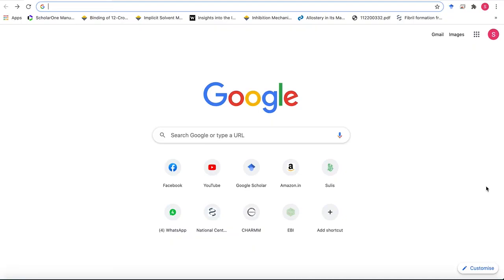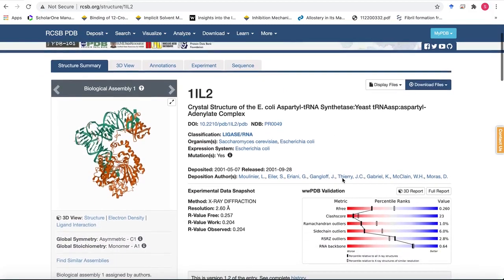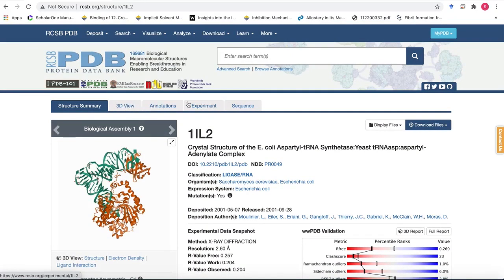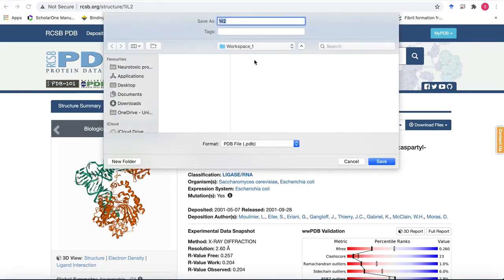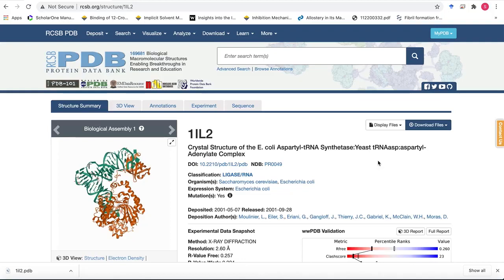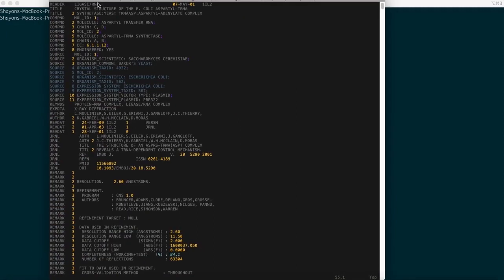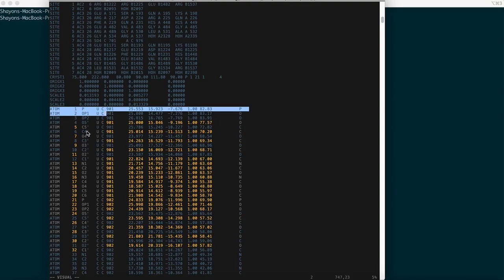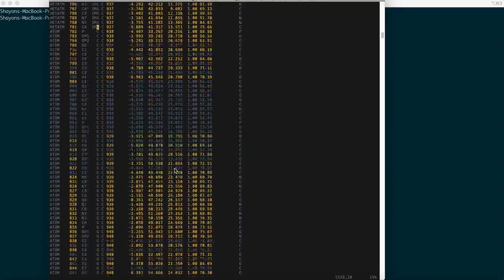How to obtain a PDB structure file from the Protein Data Bank